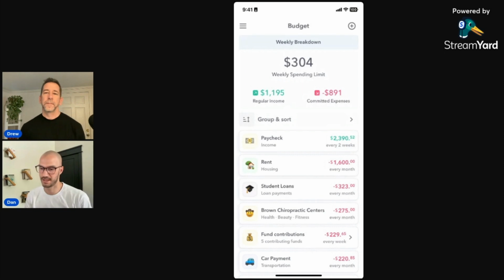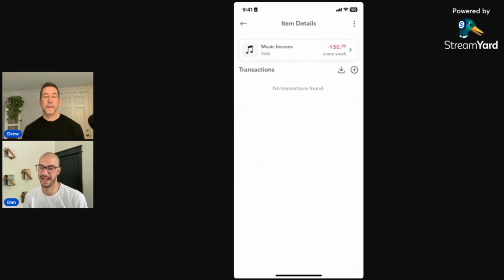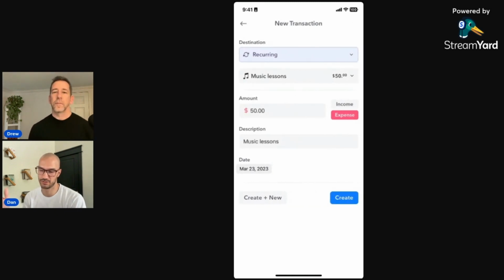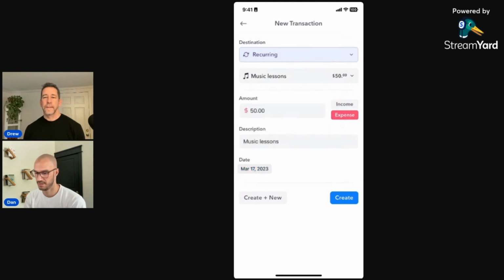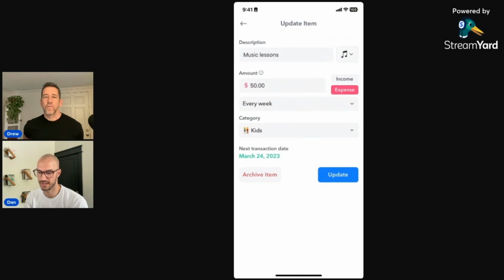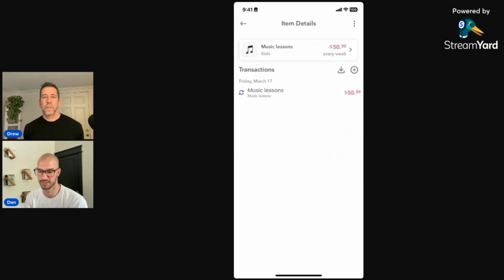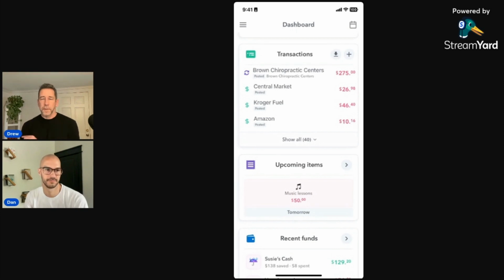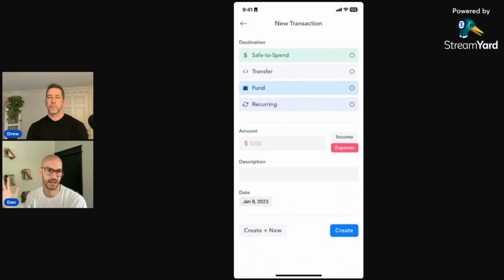What do you do when you pay for recurring transactions using cash?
When you setup you budget with Weekly you start by adding in your recurring expenses.  When the transactions are downloaded from the bank, you can map them to these recurring expenses so they don't touch your Safe-to-Spend.

But there are cases where you may pay for these recurring expenses using cash or a card that doesn't connect to Plaid, and therefore doesn't connect to Weekly, such as the Apple card.

In this video, Dan demonstrates how you can add those transactions manually and map them to recurring expenses.